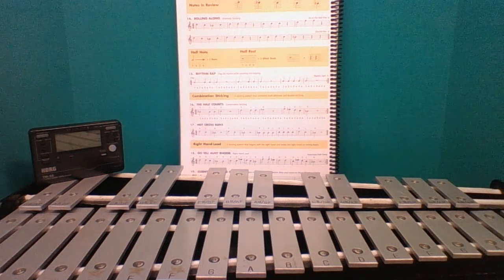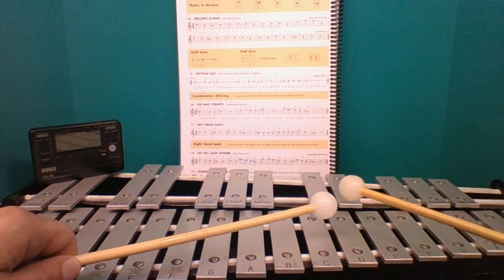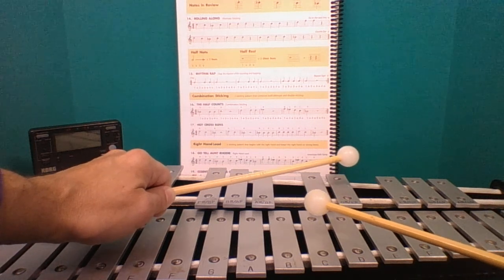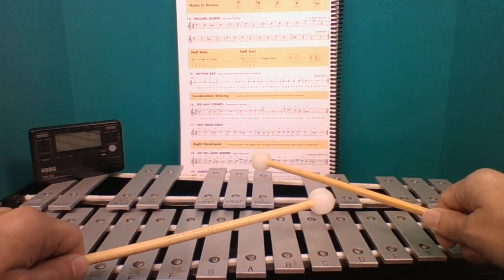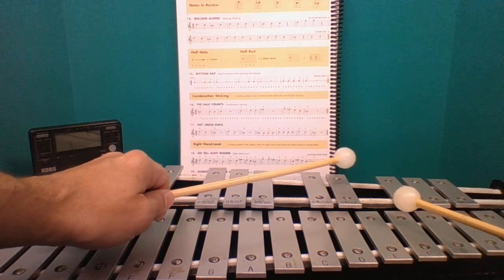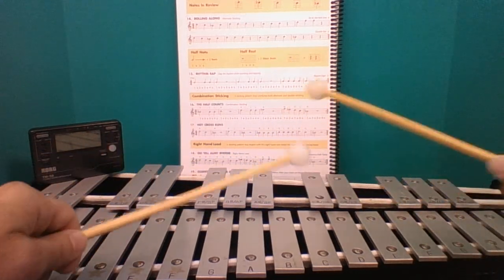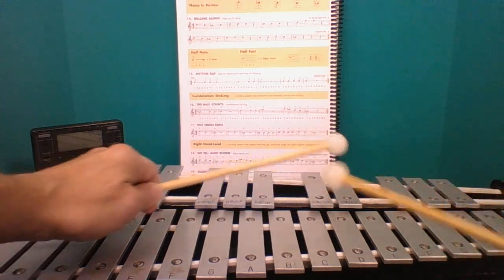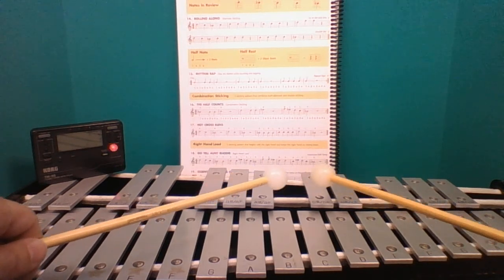ELEM BAND Bells Tutorial 18 Go Tell Aunt Rhodie